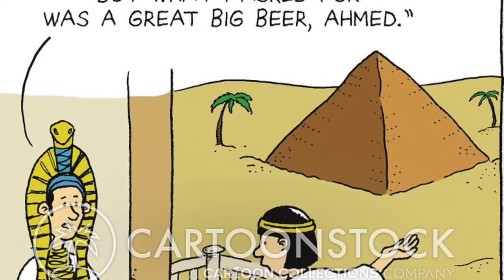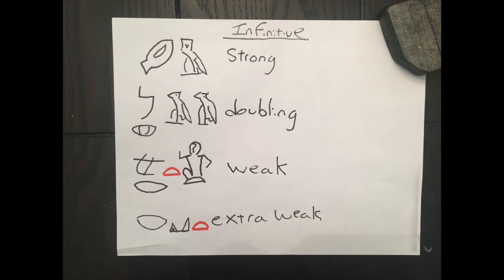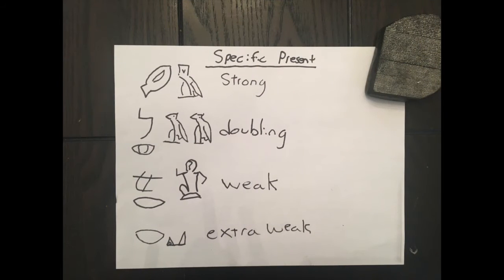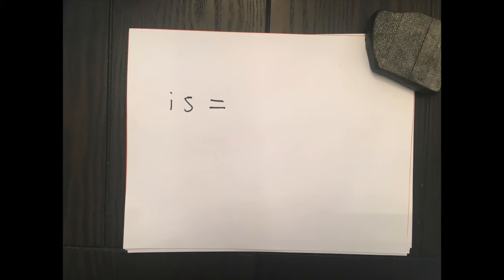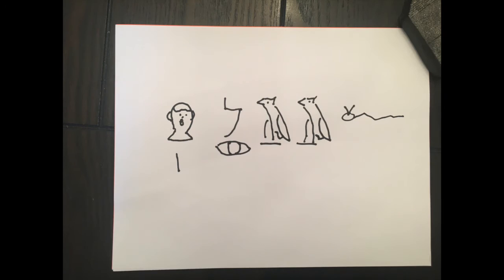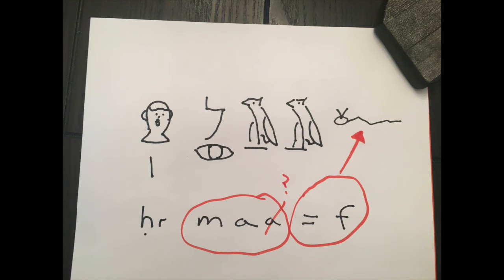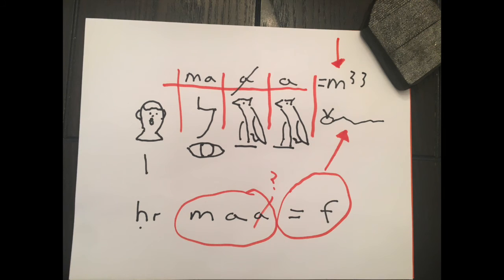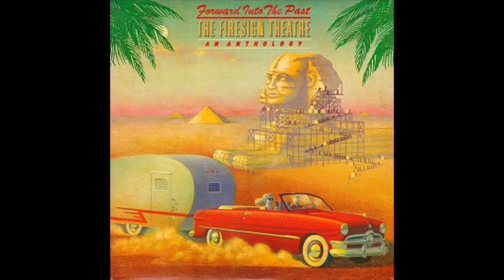Learn Hieroglyphics Lesson 76 Doodling with Purpose: Step By Step guide to learning at home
Doodling With Purpose continues! This week we do the GENERAL PRESENT form of the verb which means learning the word for "is". Which is also the word for am, and are. Fun times in learning Egyptian Hieroglyphics from home!